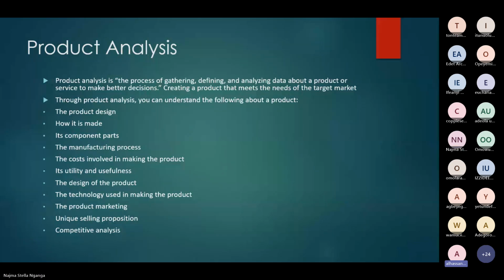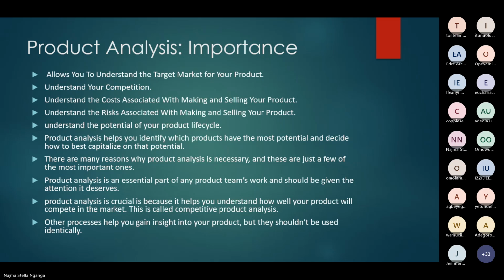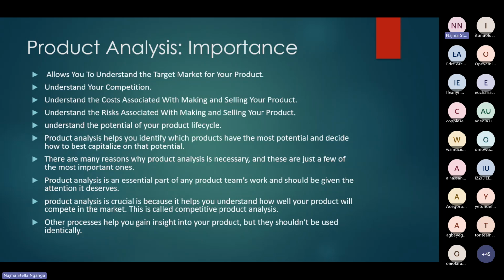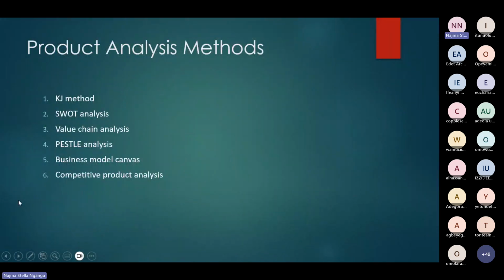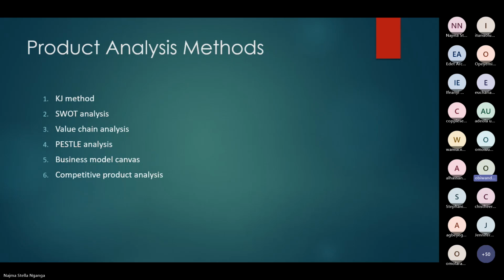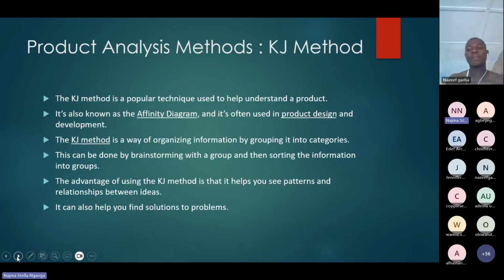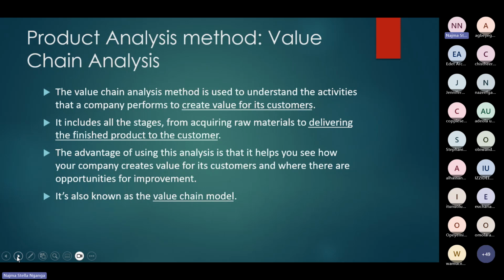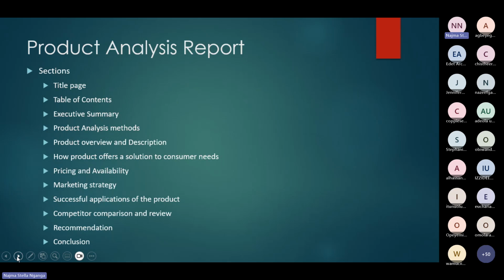Product Design Course 4